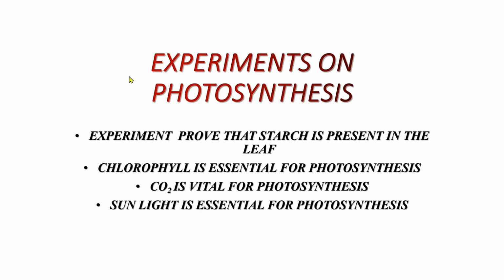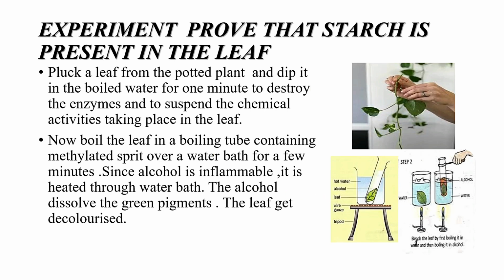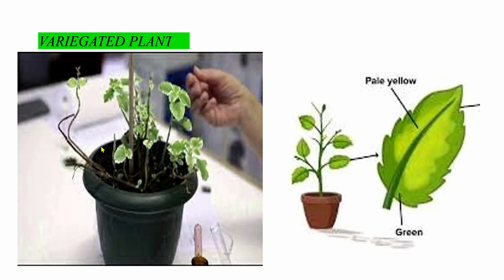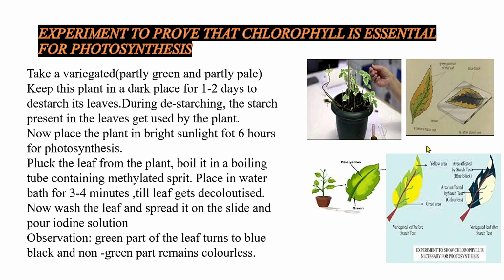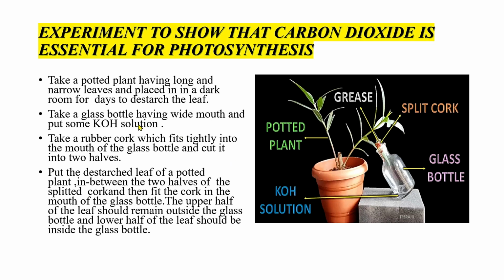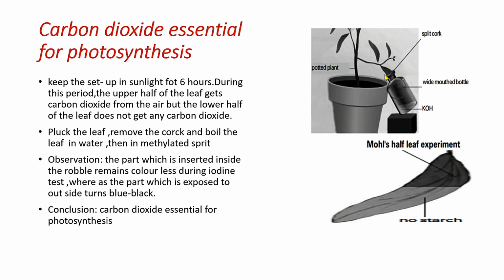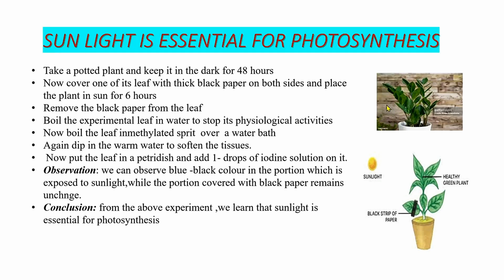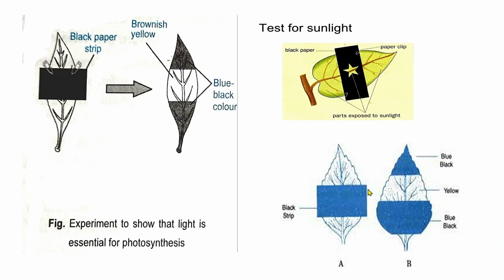NCERT Class 10 Biology: Life Processes - Part 2: Nutrition-experiments on photosynthesis | A+ Series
Welcome to the A+ Series, your ultimate destination for mastering CBSE Class 10, 9, and 8 biology chapters! Whether you're a student striving for academic excellence or an enthusiast eager to explore the wonders of biology, our comprehensive videos are designed to provide you with crystal-clear explanations, ensuring a thorough understanding of every topic.

In this video, part of our NCERT Class 10 Biology series, we embark on an enlightening journey through the intriguing realm of life processes, focusing specifically on Part 1: Nutrition in Plants. Our expert instructors meticulously break down each concept outlined in the NCERT textbook, offering easy-to-follow explanations and insightful examples that will help solidify your understanding.

The A+ Series is committed to delivering high-quality educational content that empowers learners to excel in their studies. With our methodical approach, we cover each chapter and topic with precision, leaving no stone unturned. Whether you're preparing for board exams, competitive entrance tests, or simply seeking to expand your knowledge, our videos are your comprehensive guide to success.

From detailed explanations of complex biological processes to practical tips for effective study techniques, we're here to support you every step of the way on your academic journey.

Join the A+ Series community today and embark on a transformative learning experience. With our commitment to excellence and dedication to your success, achieving that coveted A+ grade has never been more attainable. Don't just study biology; master it with the A+ Series.